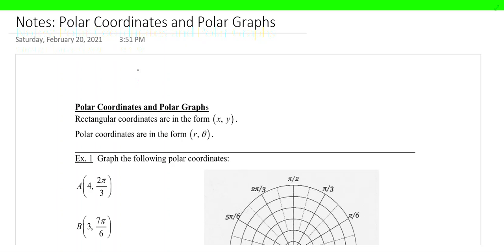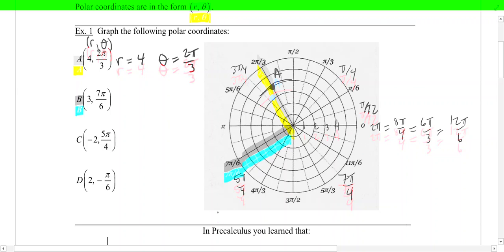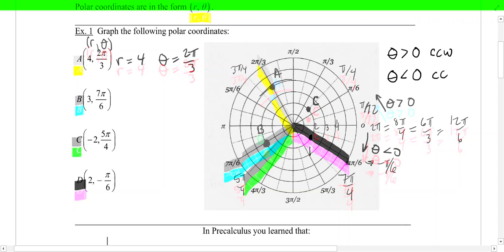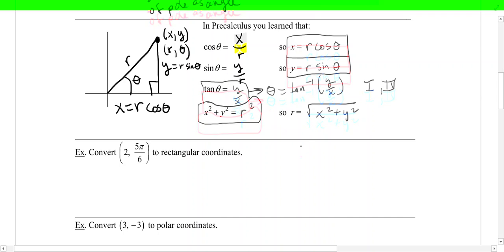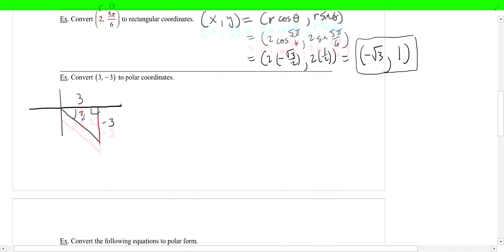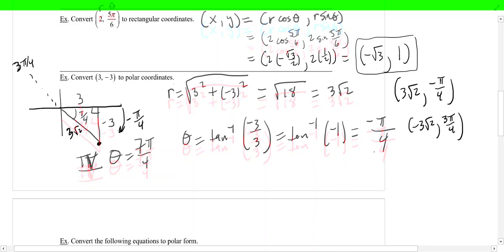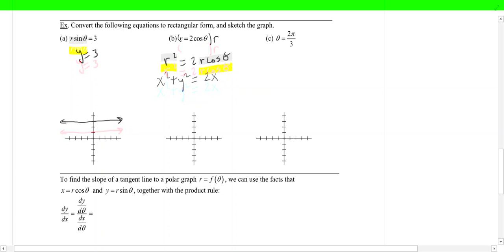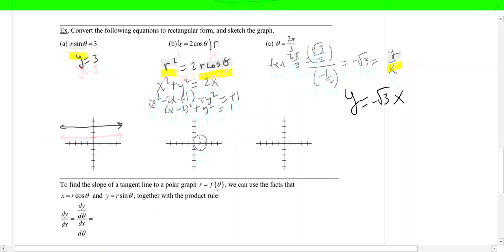Polar Coordinate Intro Video